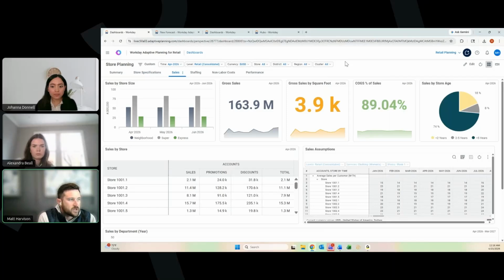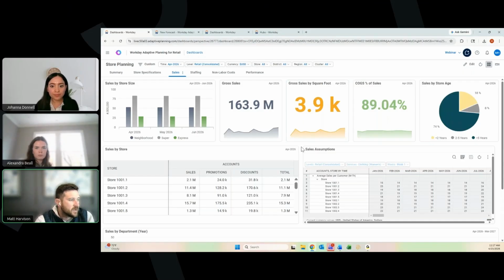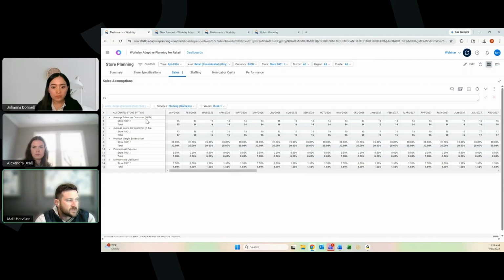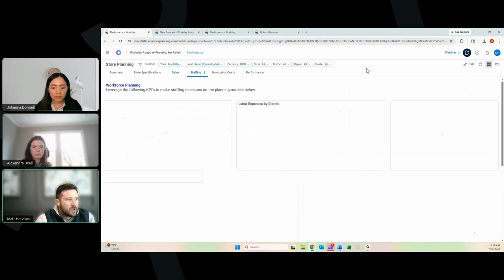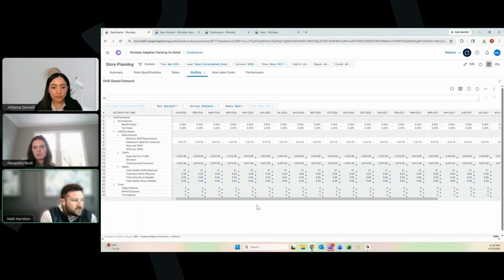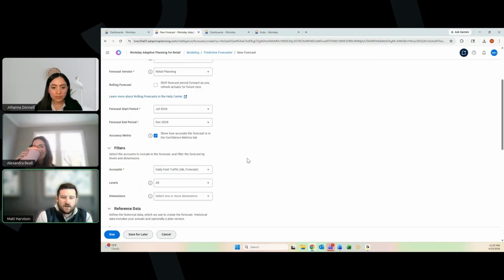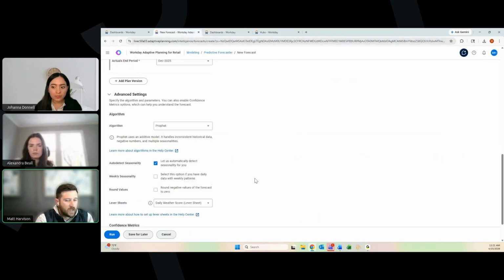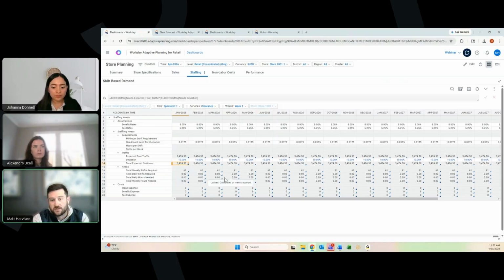Short Demo: Retail What-If Scenario Planning in Workday Adaptive Planning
What happens when retail plans change overnight?

This short demo shows how Workday Adaptive Planning helps teams model what-if scenarios, adjust assumptions, and see the impact faster; so finance, workforce, and store planning can stay connected when conditions shift.